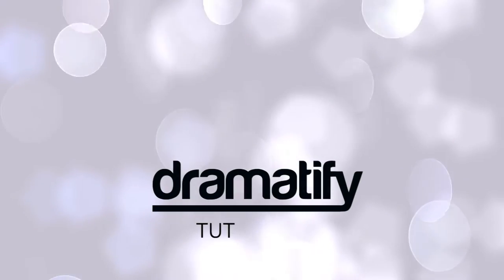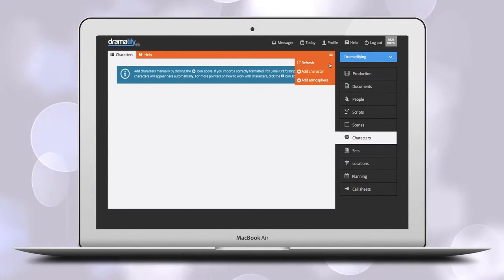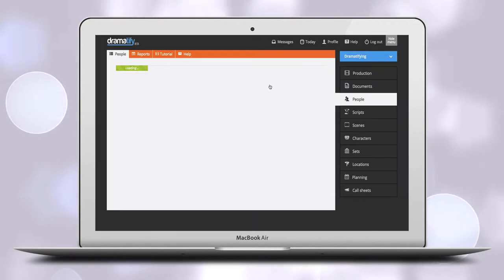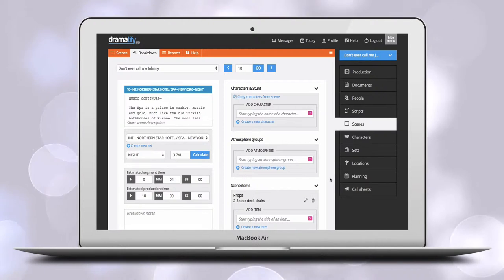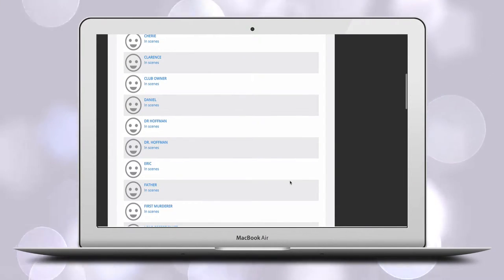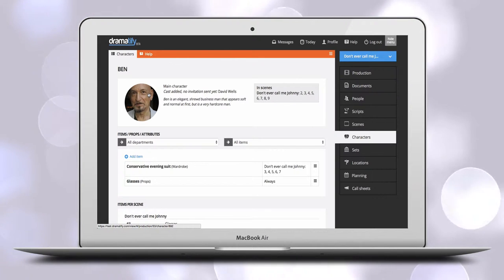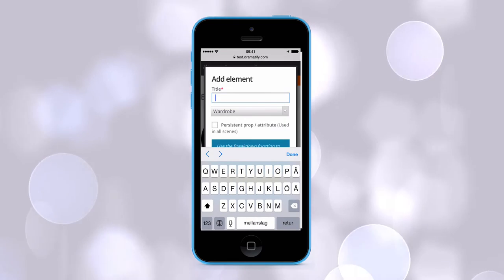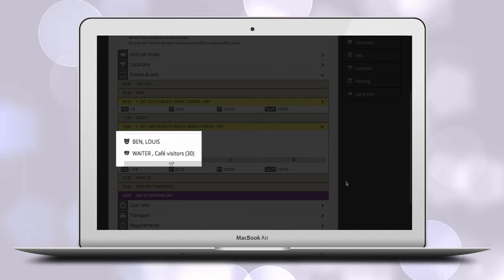Dramatify tutorial: Working with Characters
Welcome to a tutorial on how to work with characters in Dramatify, regardless if it's fictional characters or participants in non-fiction productions. In this tutorial we show you how to create and import characters, edit character information for a full character profile, add them to scenes in the breakdown, add scene items and scene item options such as wardrobe, props, makeup and hair both during the breakdown and directly on the character page, how to get characters and the character's scene items into the breakdown report, tie cast to characters, schedule using character filters, and see everything come together in call sheets.